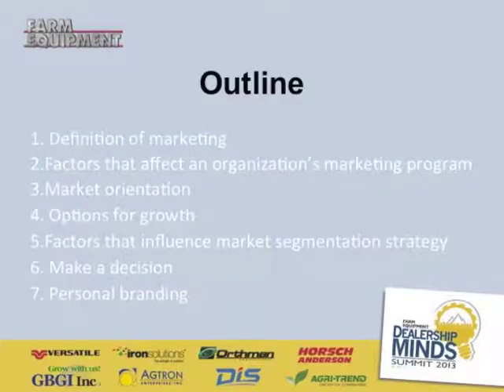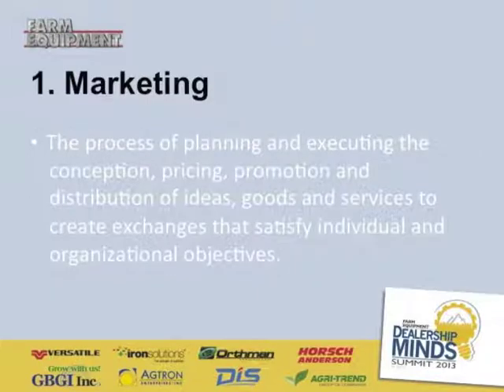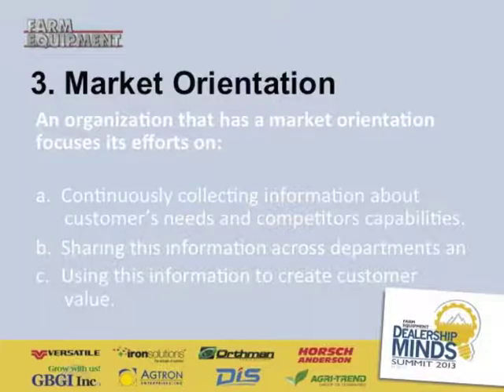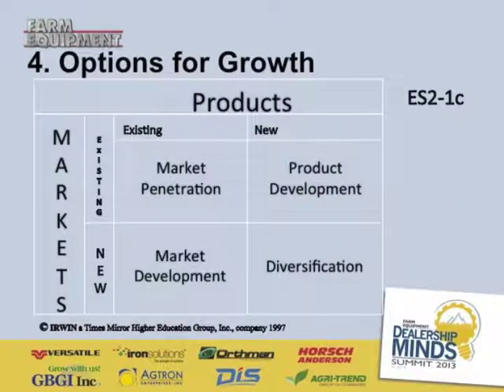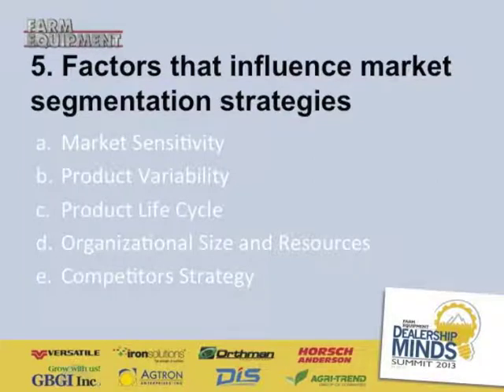Creating a Marketing Vision: Tim Young's Dealership Minds Summit 2013 Talk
Tim Young, Young's Equipment (2009 Dealership of the Year). Young, who was called a revolutionary by the CEO of NetSuite, understands what is possible through customer engagement technologies and how dealerships can properly apply them for real results. He walks you through the profit-generating benefits of customer segmentation as well as supporting your marketing vision through CRM and account management technologies.